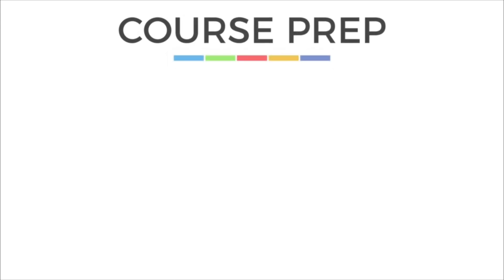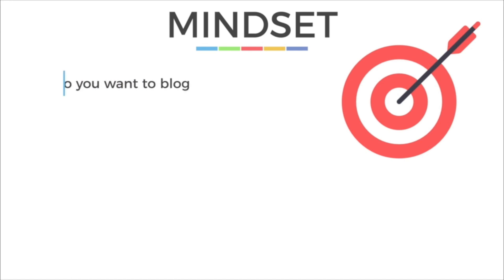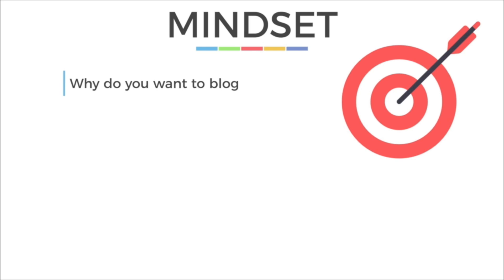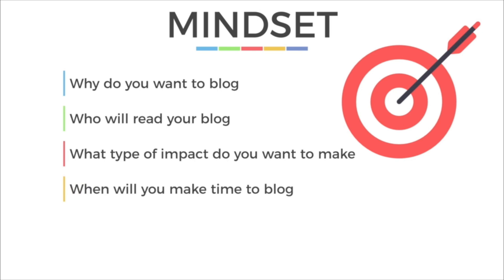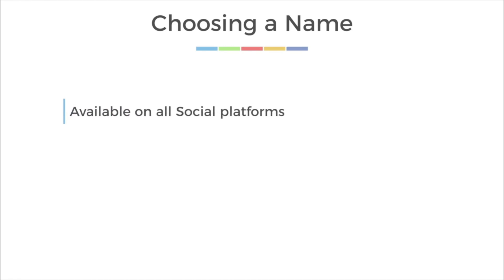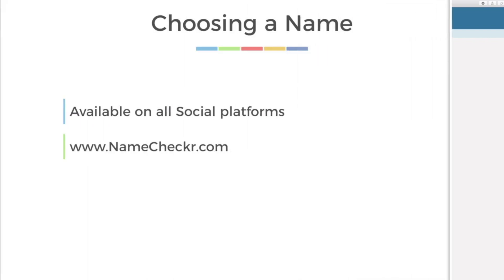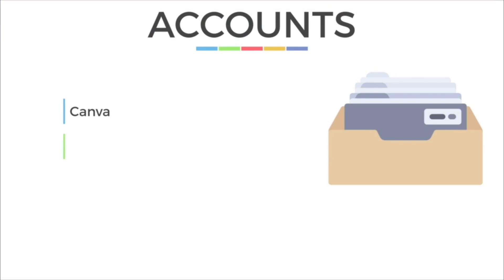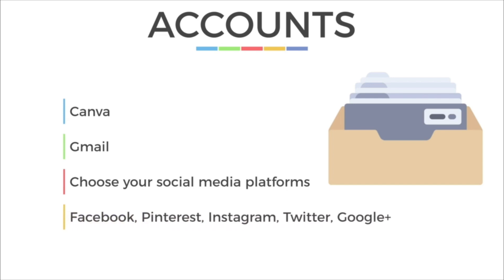Free Blogging Course (Part 1) - Older version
Blogging Tips OPEN FOR MORE ✔
How to start a blog or blog better!

Part Four:
Part Five:
Part Six:
Part Seven:

My Camera for Video ➜

Feeling overwhelmed with the thought of starting a blog? Are you wanting to get your online business off the ground?
Follow me and I will help you on your way to blog ownership.